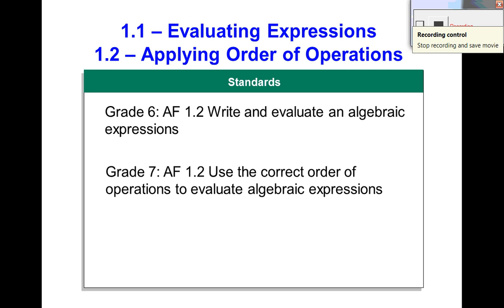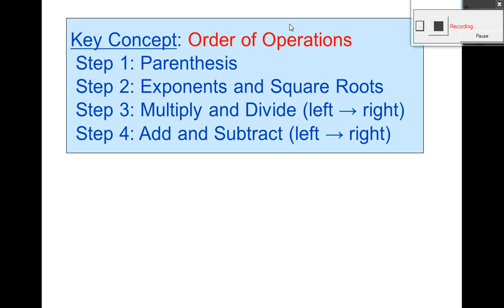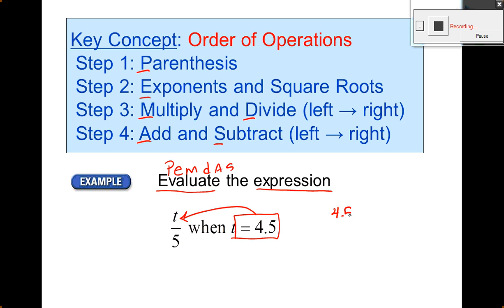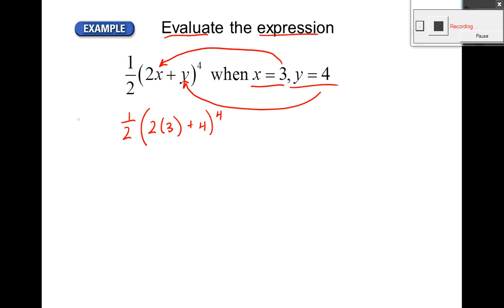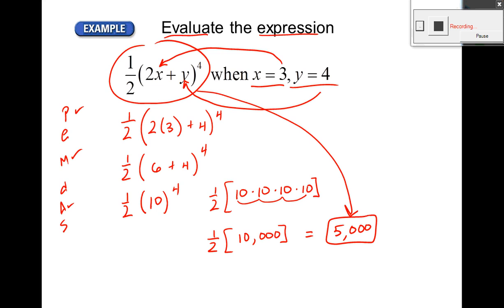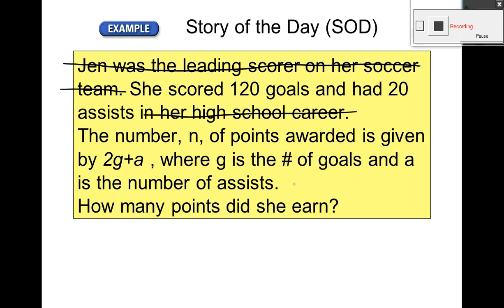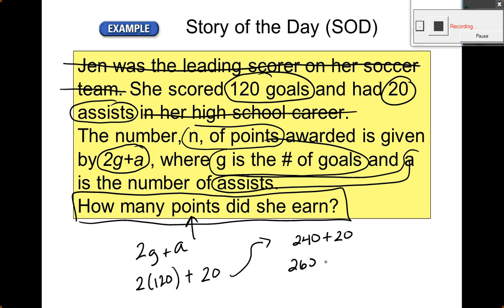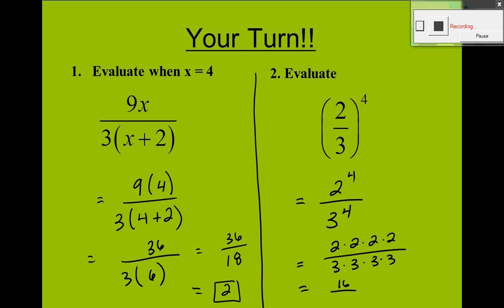Alg 1 1 1 & 1 2 Video